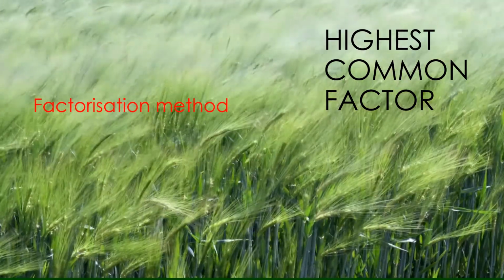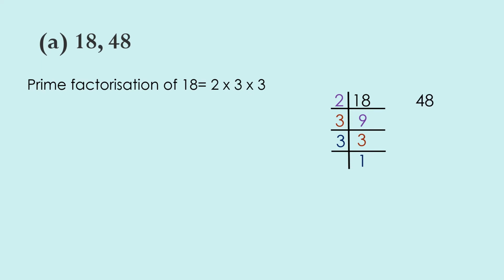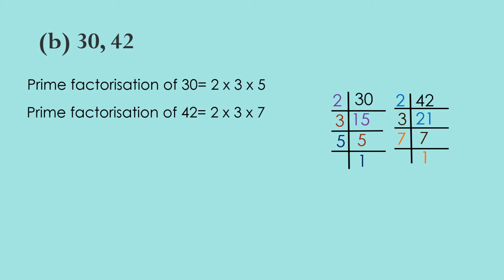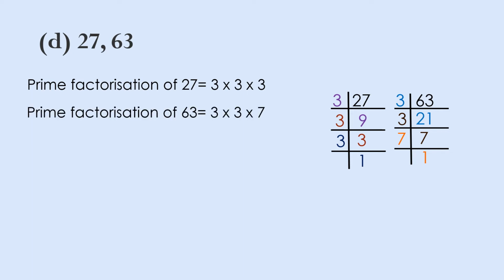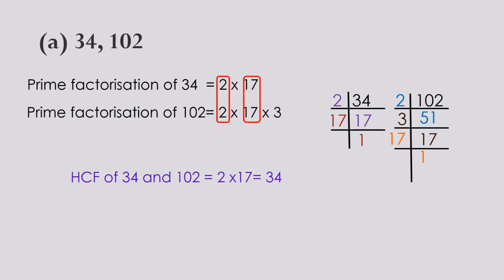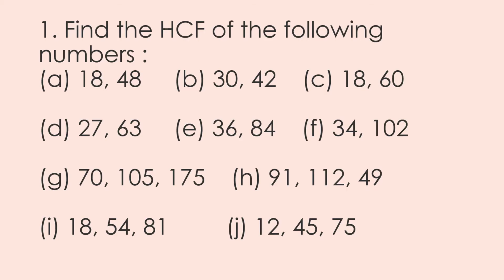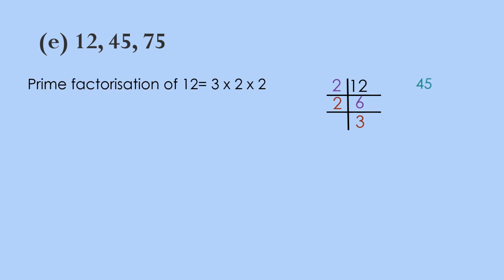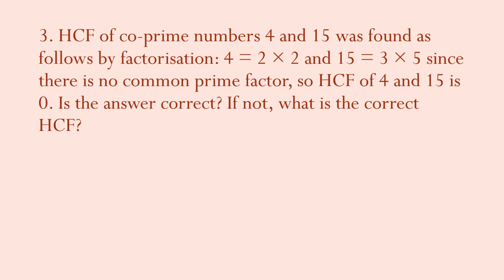Highest Common Factor (HCF) by Prime factorisation method.Exercise 3.6 Grade 6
Highest Common Factor (HCF)  by Prime factorisation method. Exercise  3.6 Grade 6 NCERT